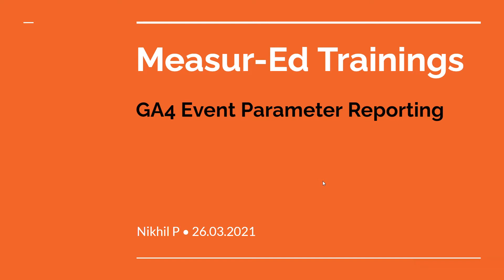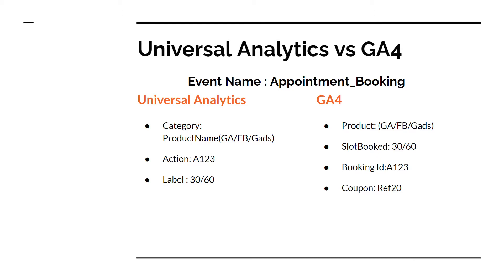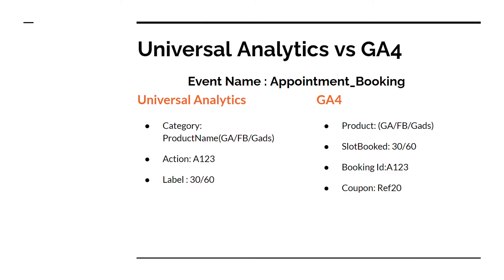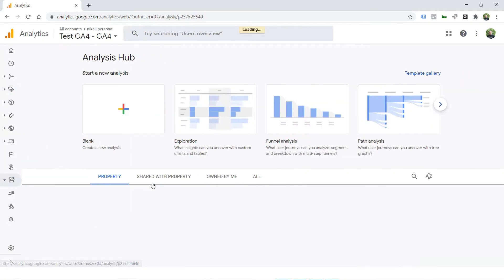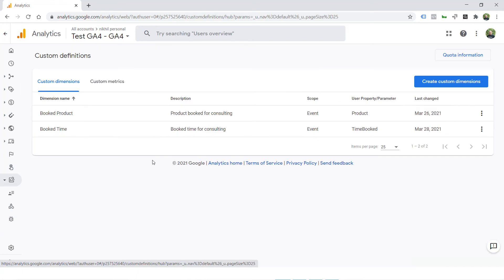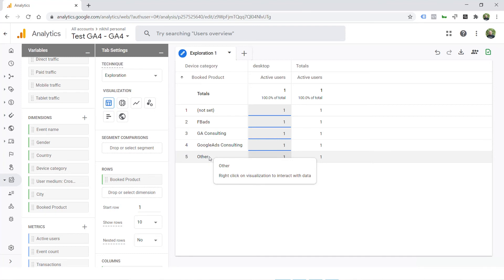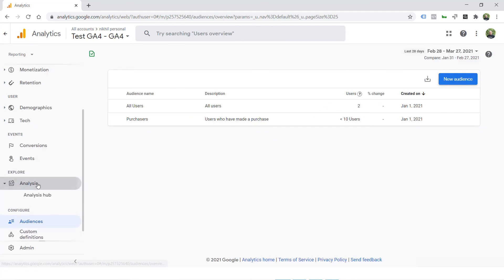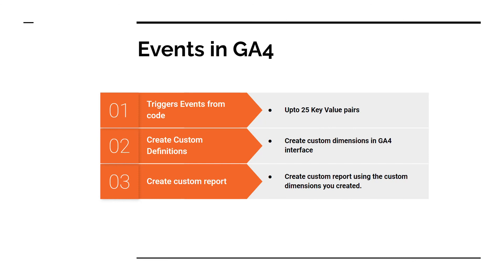Google Analytics4 (GA4) Event Reporting. How to Report Event Parameters in Google Analytics 4 (GA4)?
Google Analytics 4 (GA4) event reporting is considerably diffrent from what we are used to in Universal Analytics. There is no Category, Action, Label.
New event structure is considerably flexible and robust but can be confusing unless you understand the concept clearly.